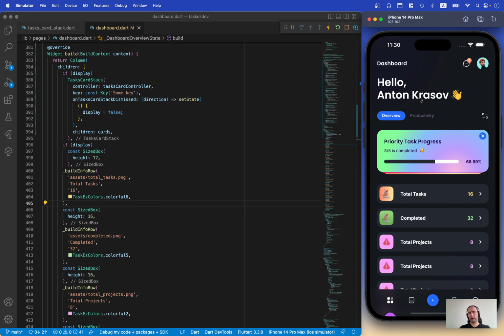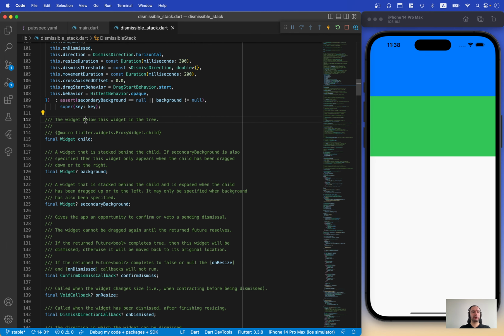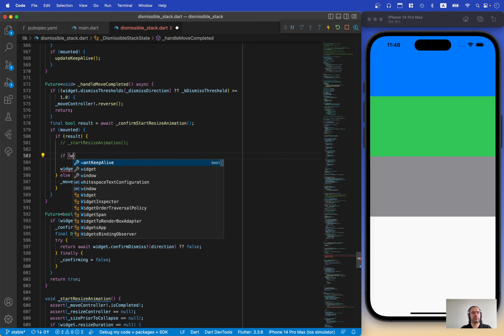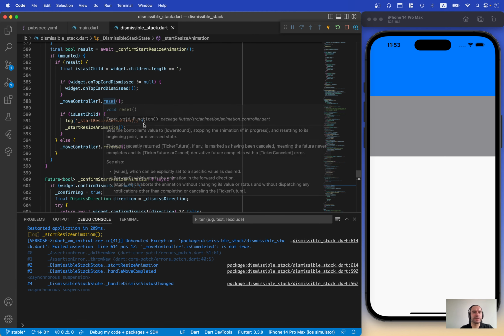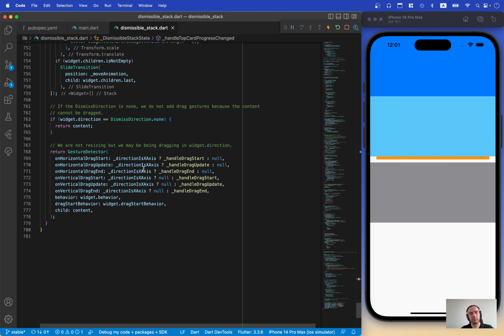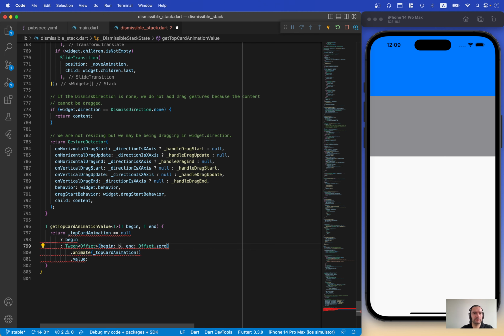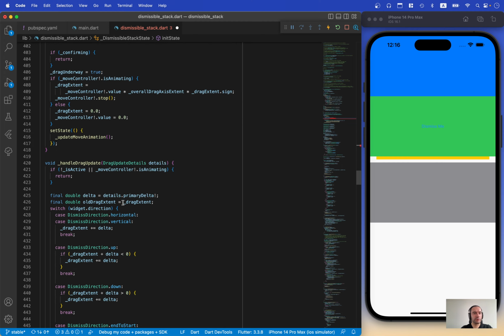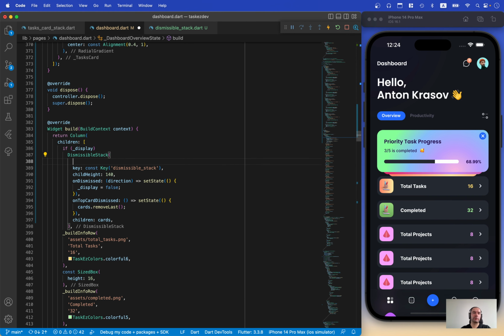Creating DismissibleStack widget by forking native Dismissible and customizing animations and layout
In this tutorial, we will fork a native Flutter Dismissible widget and create our own DismissibaleStack based on it. We will customize animations, layout, and callbacks of the original widget to achieve what we need.

This is a great way to create a custom widget in real-life projects with time pressure and deadlines.

*Environment:*
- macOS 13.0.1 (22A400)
- Flutter 3.3.8

*Outline:*
00:00 - Intro
00:52 - Base structure, Dismissible widget
04:55 - Fork Dismissible, Multiple children in a stack, dismissing children functionality
23:40 - Stack part implementation, animating cards
43:10 - Adding controller
50:10 - Moving our widget to the main project